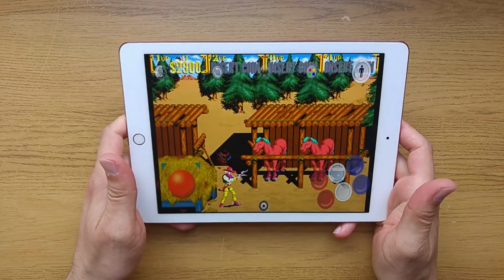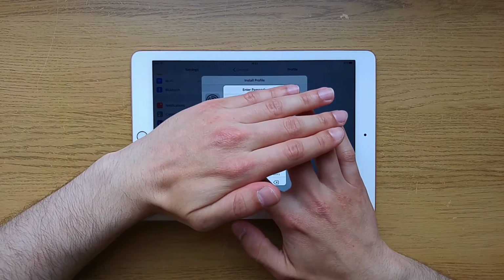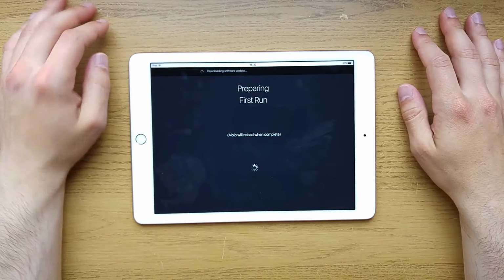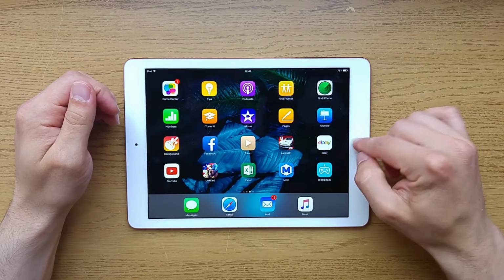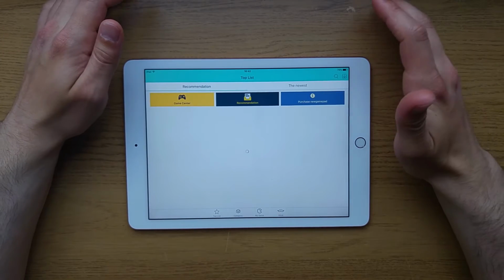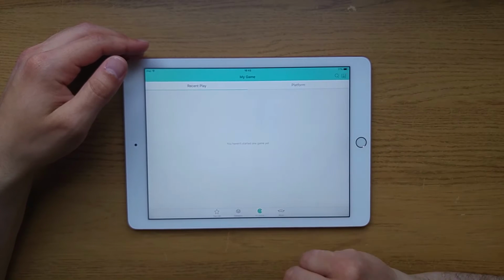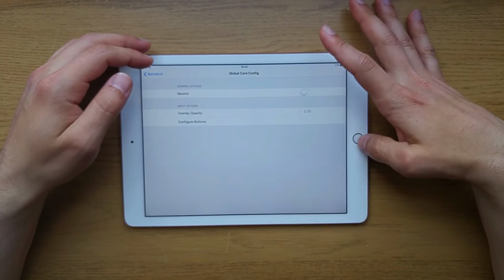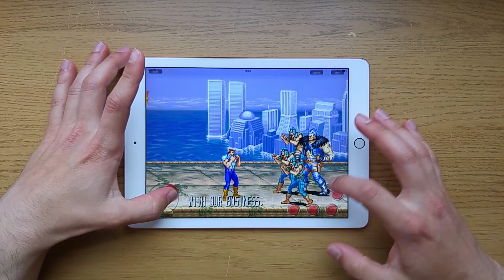Play retro games on iPad and iPhone without JAILBREAK TUTORIAL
Quick tutorial on how to install Gamepad Emulator on any iPad or iPhone without jalbreak.

You can play MAME, Arcade, PSP, PS1, Nintendo, Sega, NDS, Gameboy, GBC, SFC, NES, SNES, N64 and more.
I'm currently on 9.3 but it should work on 9.3.1 as well.

Some of my favourite games are Cadillacs and Dinosaurs, Sunset Riders, Final Fight and of course Streets of Rage.